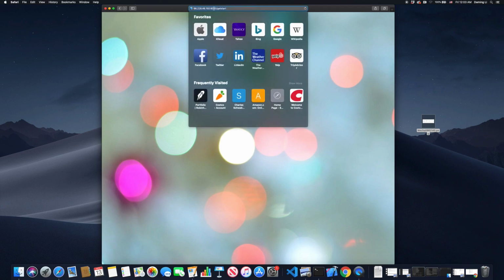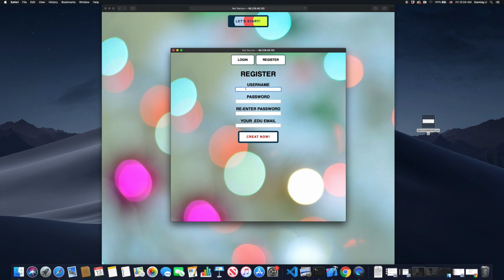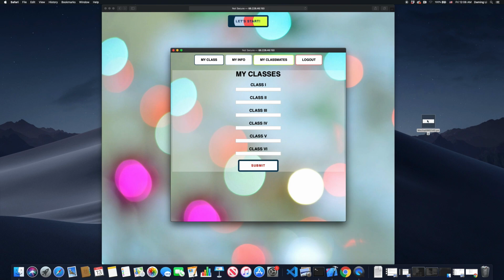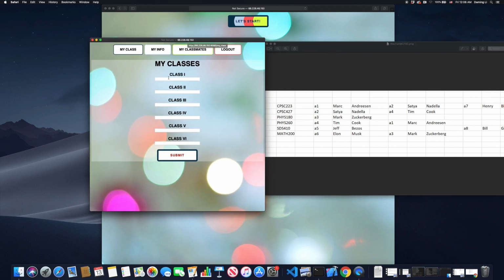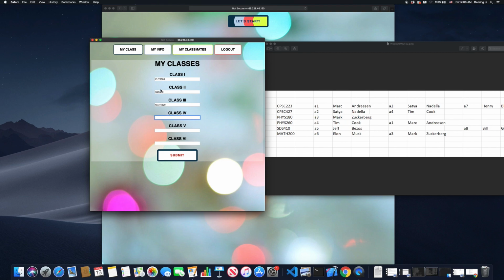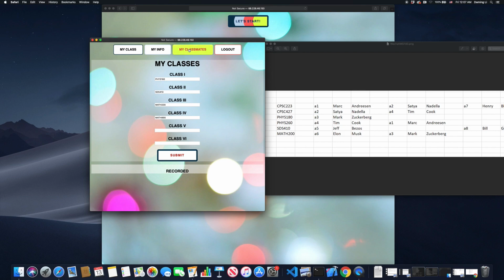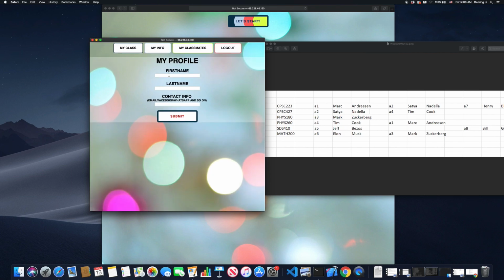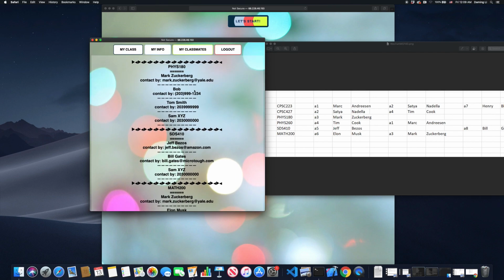YHack Submission: Classmatch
Submission for YHack 2020. Team members: Yizhou Chen, Facheng Guo, Daming Li